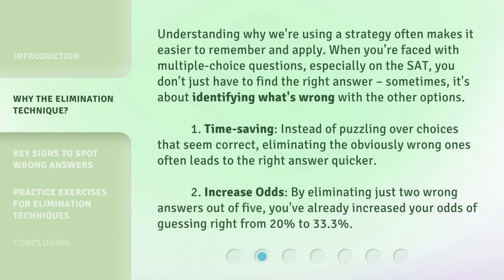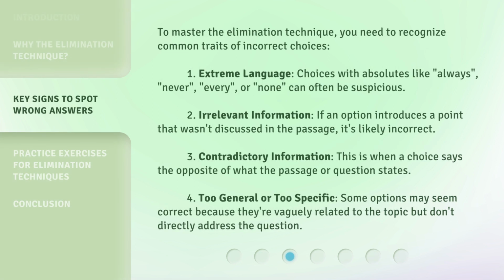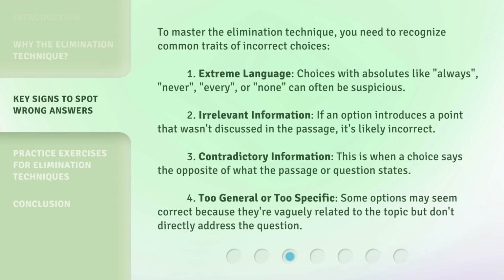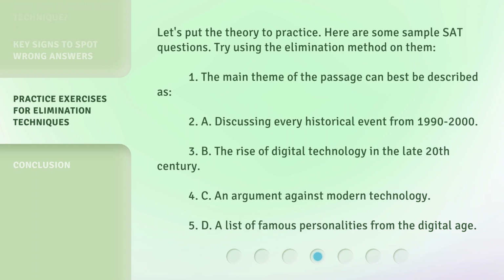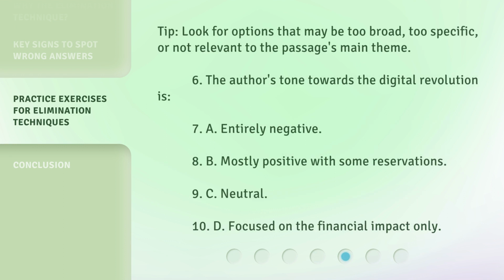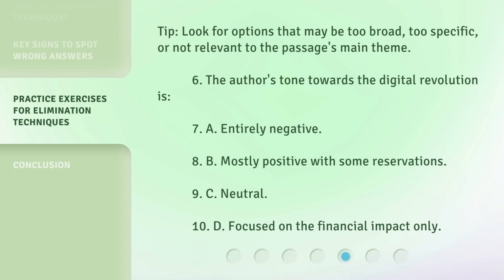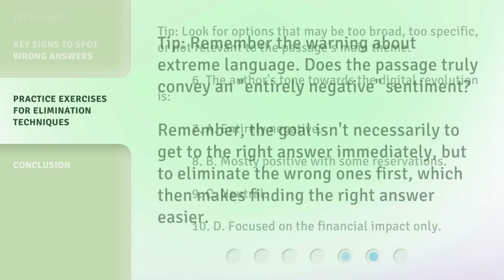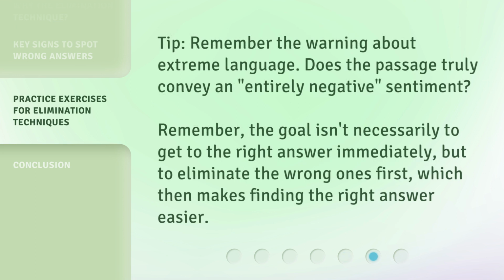Mastering the Art of Elimination: SAT Strategy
Mastering the Art of Elimination: SAT Strategy • Learn the highly effective SAT test strategy - the elimination technique. Discover how to confidently eliminate incorrect choices and make smarter guesses, increasing your chances of getting the right answer. Find out key signs to spot wrong answers and practice your elimination skills with interactive exercises. Master the art of elimination and conquer the SAT!

00:00 • Introduction - Mastering the Art of Elimination: SAT Strategy
00:29 • Why the Elimination Technique?
01:15 • Key Signs to Spot Wrong Answers
02:04 • Practice Exercises for Elimination Techniques